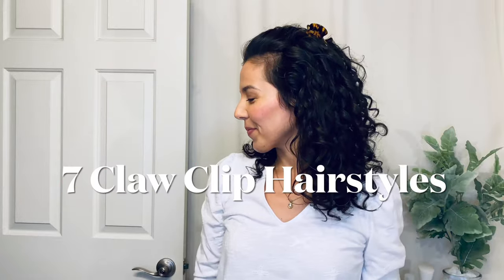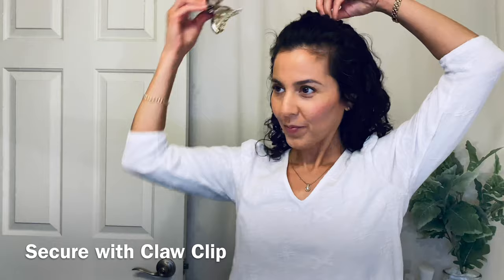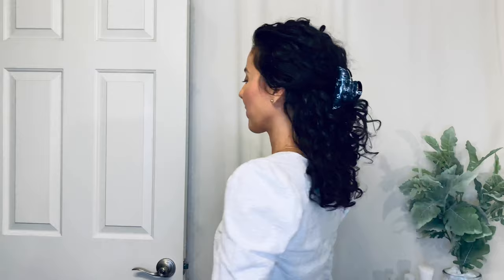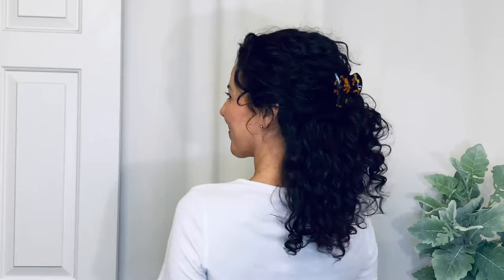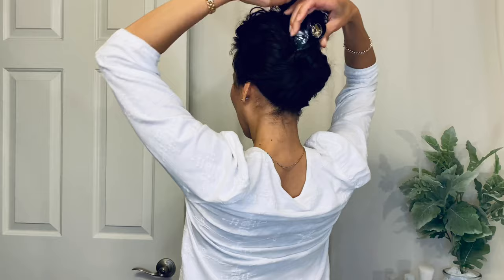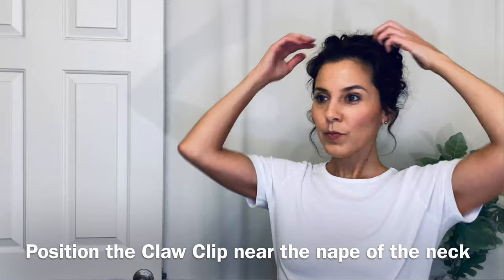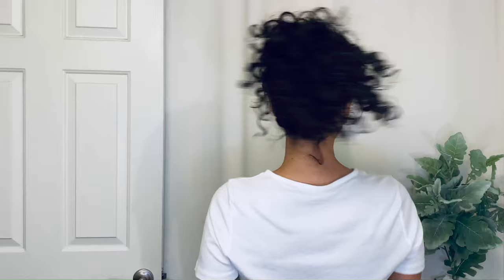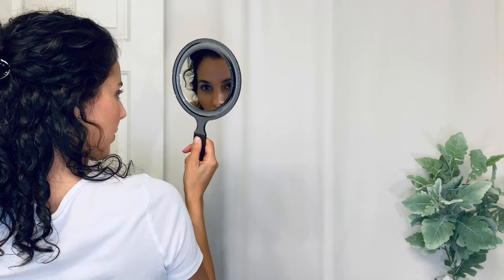7 Claw Clip Hairstyles that You Need Now | Easy Curly Hairstyles | The Curl Story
Hello, today I’m sharing a Tutorial Video for 7 Claw Clip Hairstyles that You Need Now.
Why? These looks preserve your curl pattern and beautifully show off your texture.
Plus, I’ll show you the little details to overcome those common curly hair styling dilemmas.

00:00 Introduction
00:41 - 1 High Claw Clip (1/3 Up) Hairstyle
01:49 - 2 Low Half Up Hairstyles
02:18 - 3 High Half Up Hairstyle
03:25 - 4 Low Ponytail Hairstyle
04:12 - 5 High Curly French Twist
04:56 - 6 Low Curly Twist Up
05:41 - 7 High Clip Ponytail
06:58 - The Trial and Error...

Hair Accessories shown:
L. Erickson Large Jaw/Claw Clip - Color, Onyx (Blue)
L. Erickson Large Jaw Clip/Claw - Color, Toyko (Brown)
*Gifted